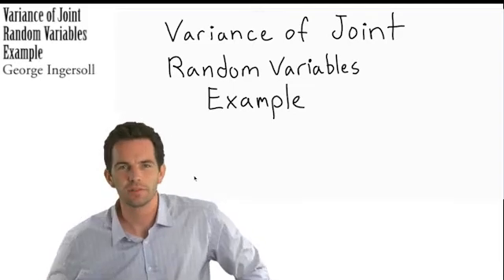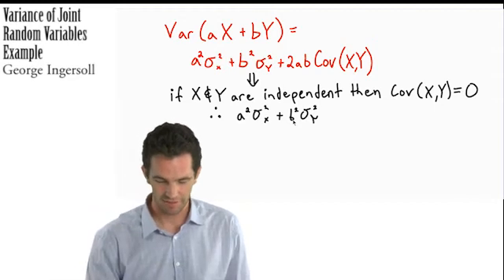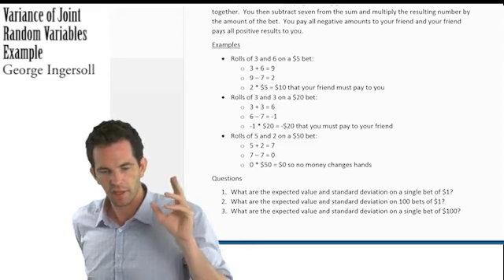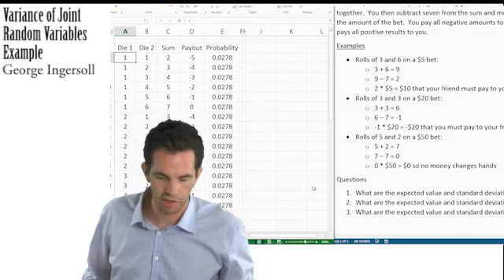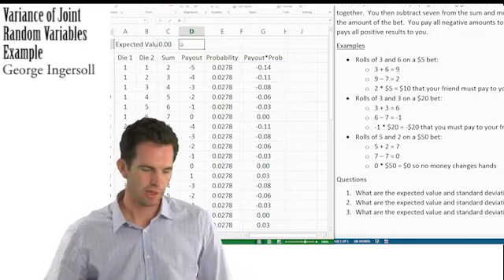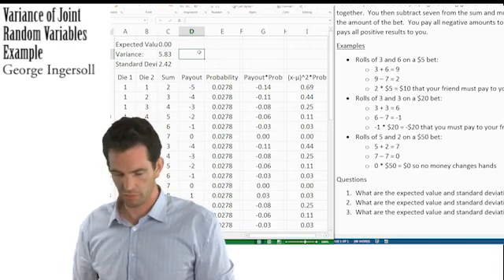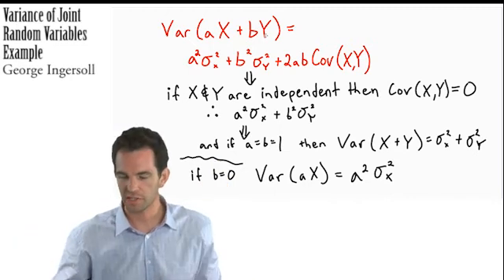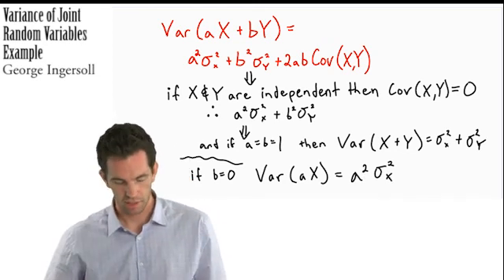Stats 23 Variance of Joint Random Variables Example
An example illustrating the concepts of Portfolio Analysis as well as correlation and variance of Joint Random Variables.